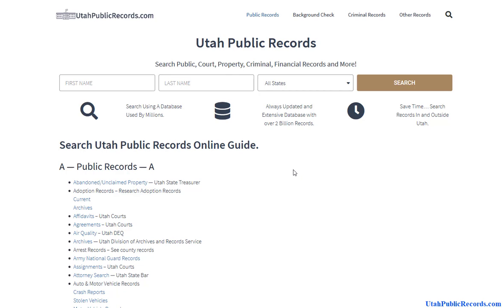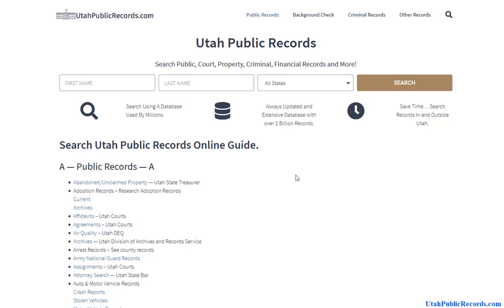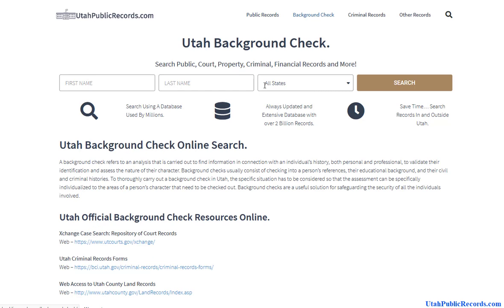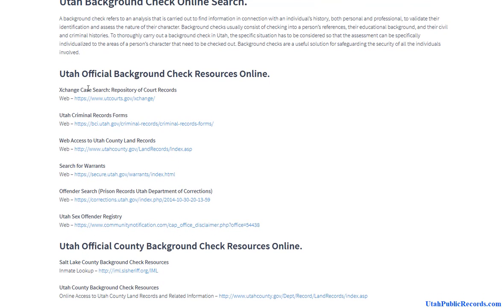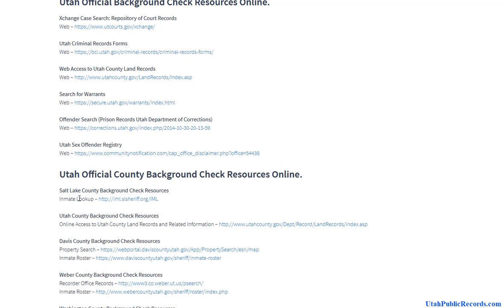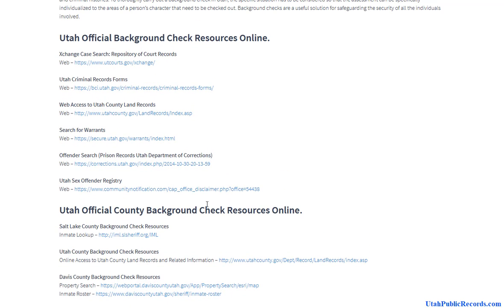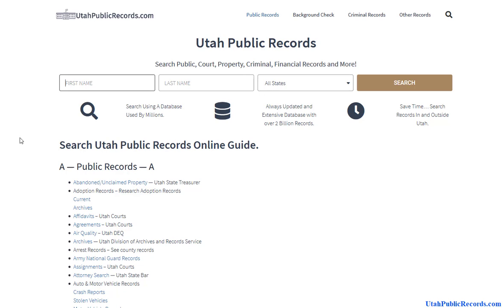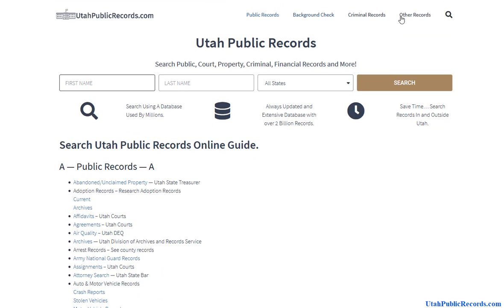Utah Public Records (Search Criminal, Court, And Others Online).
Search Public, Court, Property, Criminal, Financial Records and More!
We Can Help In:
Counties
Salt Lake County
Utah County
Davis County
Weber County
Washington County
Cache County
Cities
Salt Lake City
West Valley City
Provo
West Jordan
We Can Help With:
Utah Public Records
Utah Public Records Search
Free Utah Public Records
Utah Public Records Criminal
Utah Public Records Divorce
Utah Public Records Marriage
Utah Public Records Request
Utah Public Records Death
Utah Public Records Birth
Utah Public Records Arrest
Utah Public Police Records
Utah Public Court Records
Utah Public Records Free